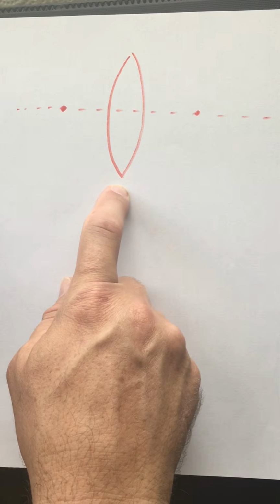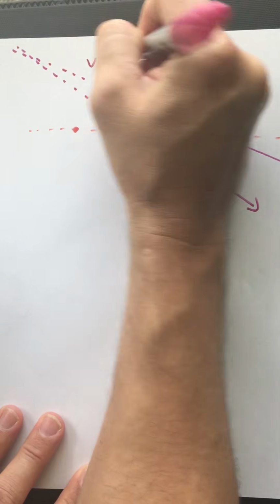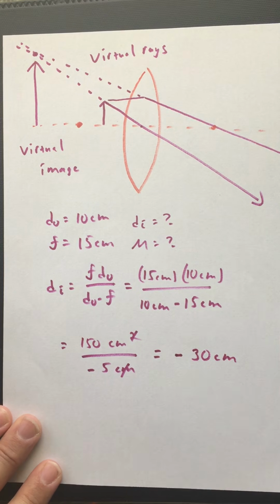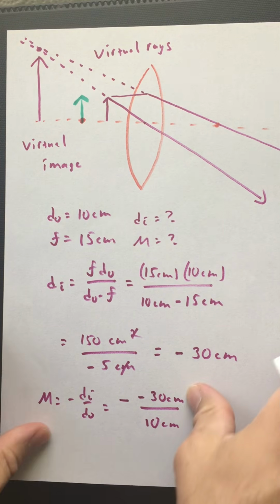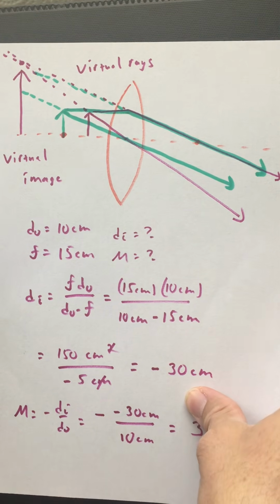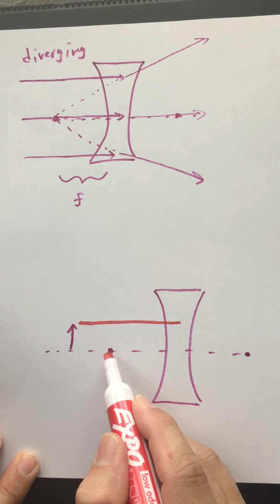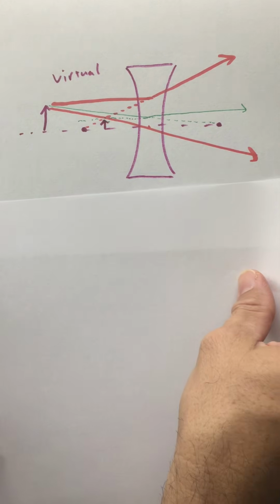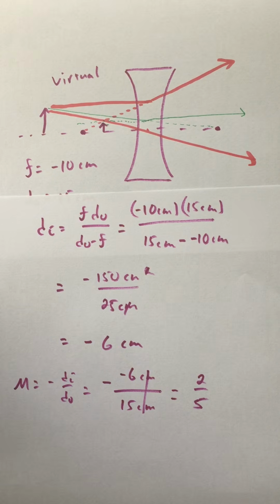Sect. 25.6 Part 2 (1510), Sect. 2.4 Part 2 (1610)